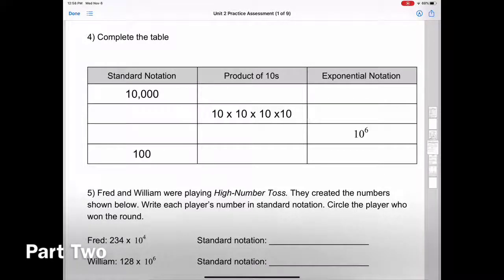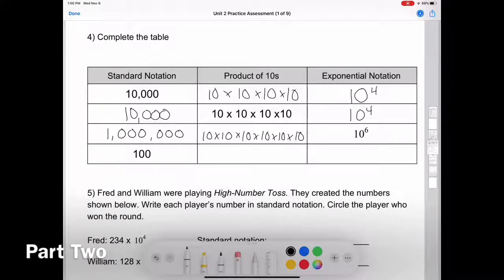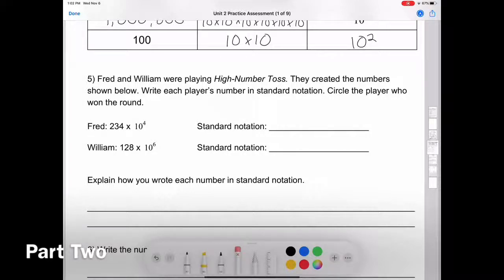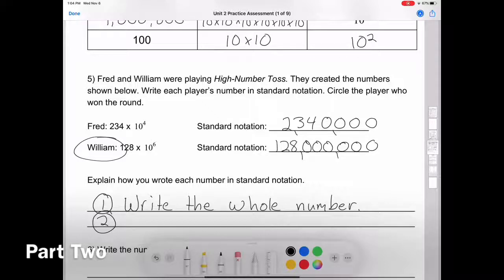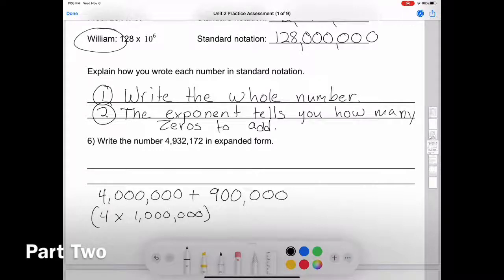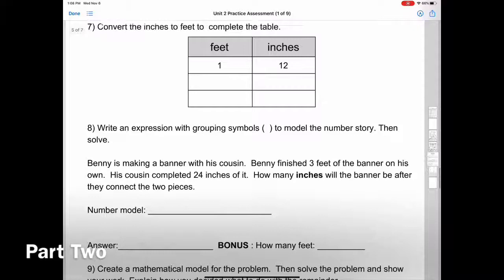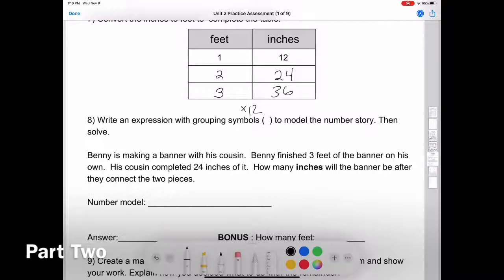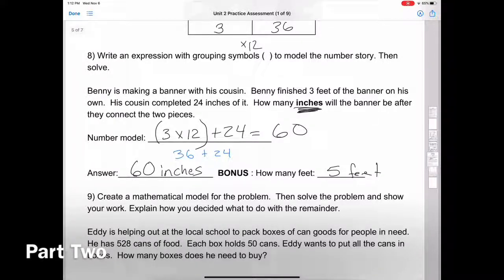Unit 2 Review Part 2